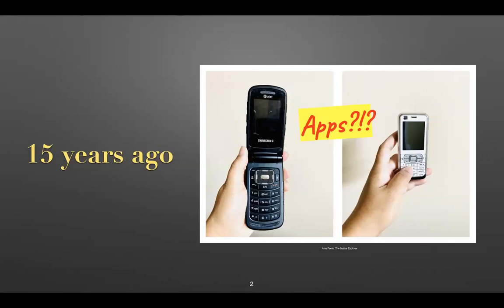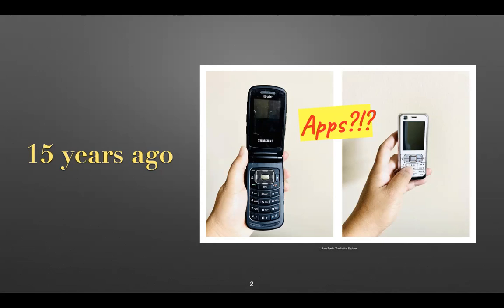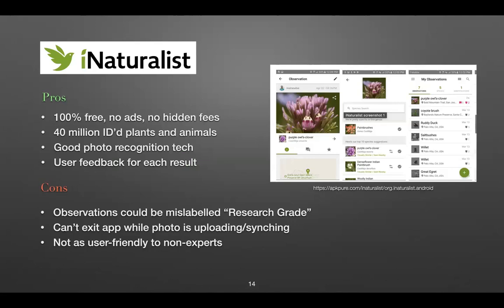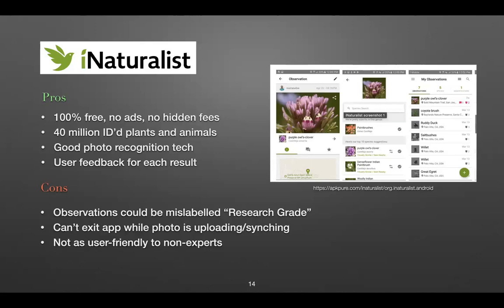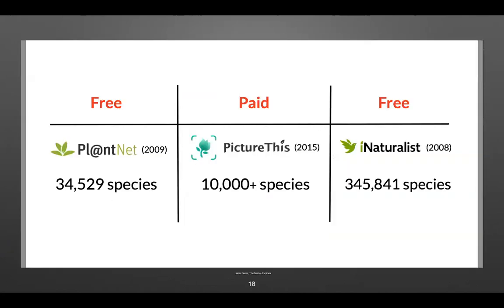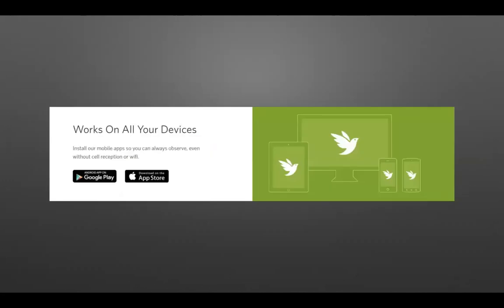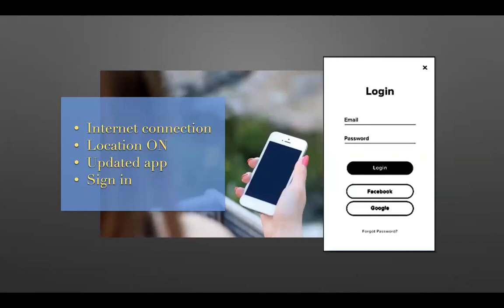Plant ID Apps: A Comparison & Recommendation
This video was originally recorded at Wild Ones St. Charles Chapter Winter Speaker Series, January 13, 2022 with Aina Ferris (Co-founder, The Native Explorer) as guest speaker.

There are around 200 plant identification apps on the App Store and Playstore. Some are free, others charge a fee, while others may make you think they're free. Which one should you pick? We selected six of the most reviewed apps and rounded up feedback from online reviewers. There was one clear choice.